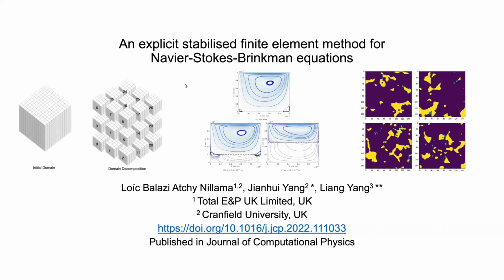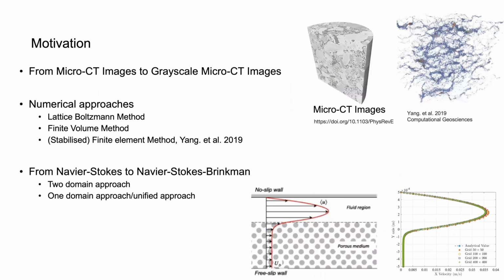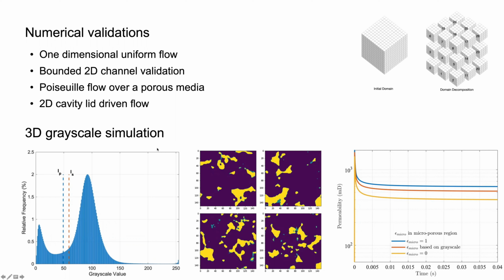Paper abstract: An explicit stabilised finite element method for Navier-Stokes-Brinkman equations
Citation:
Nillama, L. B. A., Yang, J., & Yang, L. (2022). An explicit stabilised finite element method for Navier-Stokes-Brinkman equations. Journal of Computational Physics, 457, 111033.